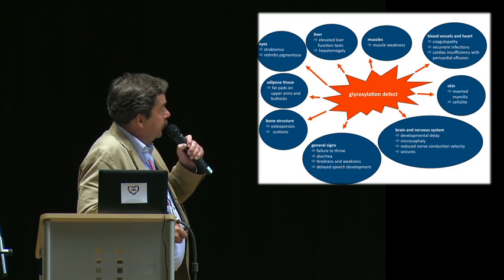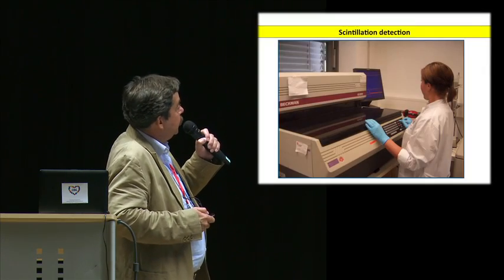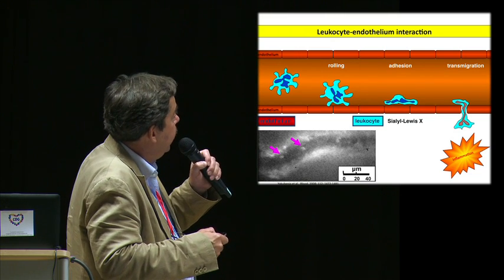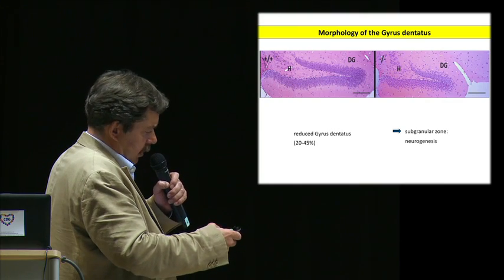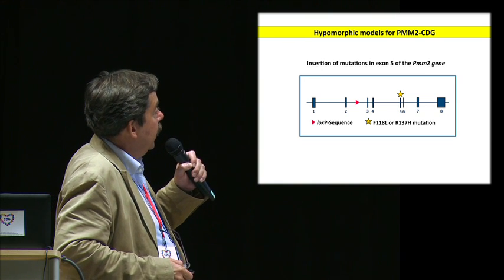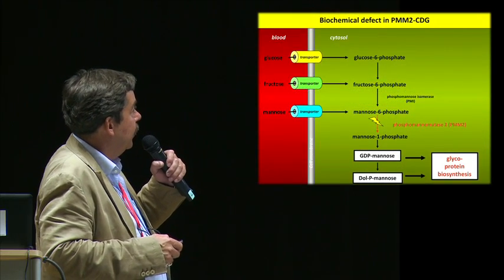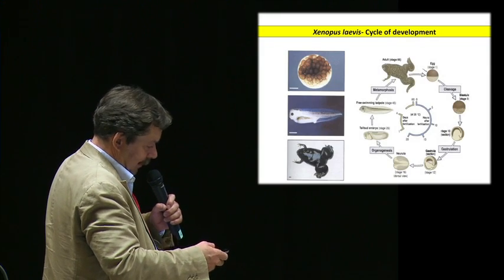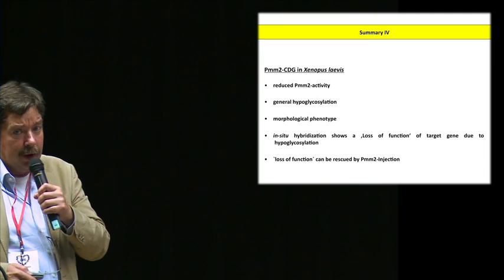34. Professor Dr. Christian Koerner - " Mouse models for PMM2-CDG (CDG-la) and SLC35C1-CDG(CDG-llc)"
Professor Dr. Christian Koerner (PhD)
Group Leader
University of Heidelber
Center for Child and Adolescent Medicine
Germany

"The 1st World Conference on Congenital Disorders of Glycosylation for Families and Professionals: a booming story of sugar trees". 1 and 2 September 2013, Barcelona.

Families and professionals, (clinicians, clinical and basic researchers, biologists, chemists and pharmacologists ...) had the opportunity to share their knowledge and experiences. The participants were:
·         43 families from 17 countries: Australia, Belgium, Brazil, Canada, Czech Republic, Denmark, England, Finland, France, Germany, Italy, Israel, Norway, the Netherlands, Portugal, Spain, Sweden and USA.

·         71 professionals from all the continents and from 25 countries.

Our main objectives were:
(1)    strengthening global awareness of these  diseases,

(2)    fighting geographic isolation that impacts families and professionals,

(3)    sharing knowledge and experiences,

(4)    potentiating visibility of the work performed by patient representatives and professionals and

(5)    identifying areas in which international collaboration can have an immediate impact on the life quality of these families.

This event was very special since it was organized by a committee consisting of worldwide patient representatives and professionals. It should be noted that this congress was a satellite meeting of the 12th International Congress of Inborn Errors of Metabolism.

The official photographer of the event, Marisa de Andrés, completed a book of photographs dedicated to the event.

INTERESTING LINKS for this talk: